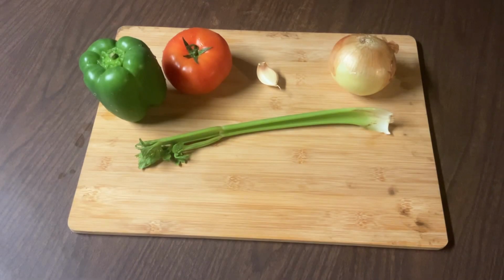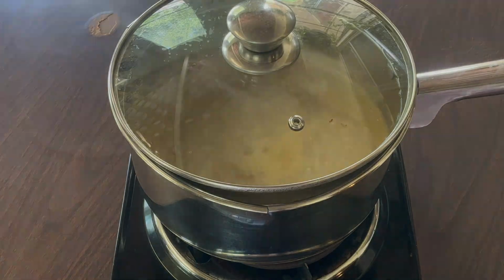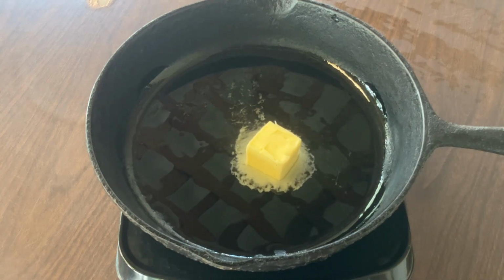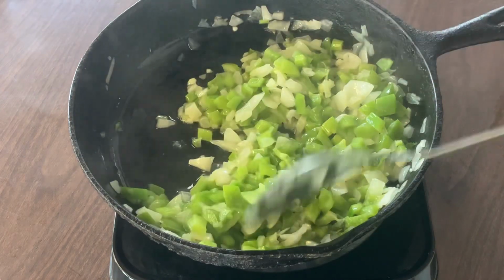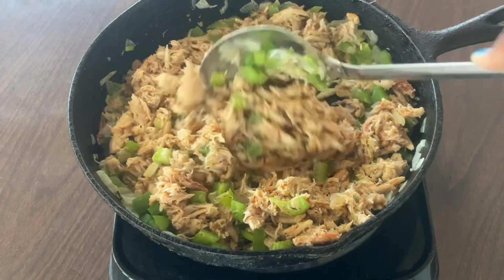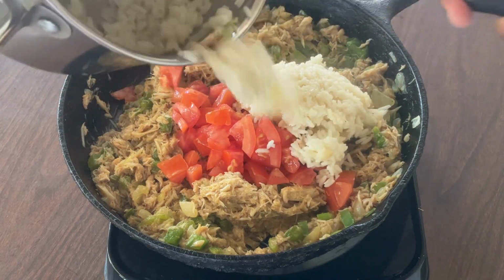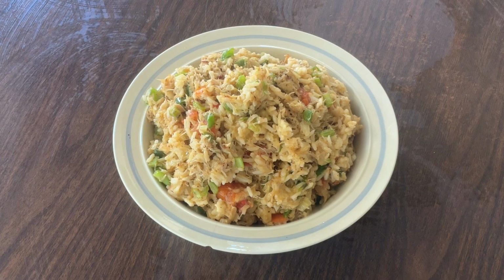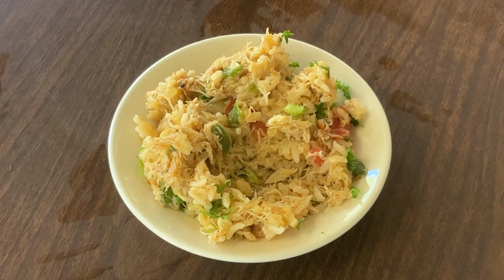Gullah Crab Rice - How To Make Lowcountry Crab Rice - Gullah Geechee Recipe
Hello my Friends, welcome to my Southern Kitchen!

Today’s recipe I am making a traditional Lowcountry Rice and Gullah Geechee dish, Crab Rice!

Simple, easy, full of fresh claw crabmeat and sauté vegetables that will sure to make everyone’s mouth water! Great to serve as a side dish with Fried Chicken also great with Gumbo, you can substitute white rice for it or even a meal to itself a one pot dish!! Everyone will love and enjoy this and will be going back for seconds!

1 cup uncooked long grain white rice, rinsed
2 cups vegetable broth or stock
1 large yellow or white onion, diced
1 stalk celery, diced
1 medium green bell pepper, diced
1 garlic clove, minced
1 large tomato, diced
2 tablespoons unsalted butter, plus more if needed
1 tablespoon canola or vegetable oil
1 pound blue claw crabmeat, picked through to remove the shells
2 generous pinches seafood seasoning
Chopped fresh parsley, for garnish

In a medium saucepan over high heat, add in the vegetable broth (or stock) and the rinsed rice and bring it to a boil. Reduce the heat down to low and let the rice simmer for 15 to 20 minutes until all the liquid absorbs. Fluff up the rice with a fork, remove from the burner and set aside.

In a large skillet over medium-high heat, add in the 2 tablespoons butter and the oil until the pan gets hot and the butter melts. Add in the holy trinity (onion, celery, and bell pepper), and the garlic, sprinkle some kosher salt on top; sauté until the vegetables are tender and translucent about 5 minutes. Next add in the crabmeat and seafood seasoning to the vegetables and continue to cook for another 5 minutes until the crabmeat has brown. (Add additional butter, if the vegetables become too dry and begin to brown quickly). Add and stir in the cooked rice and diced tomato. Cover the pan and let it simmer for 5 minutes until the rice is fluffy. (Taste for more seafood seasoning if needed). Remove from the heat and pour the crab rice into a bowl, garnish with chopped parsley, serve and enjoy!!

Previous Video